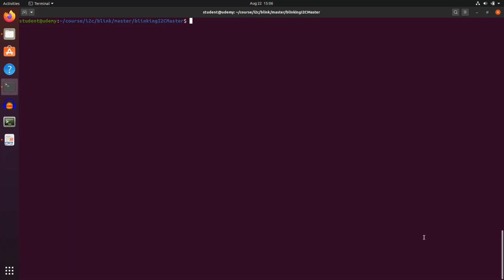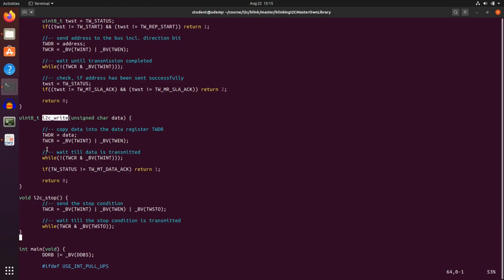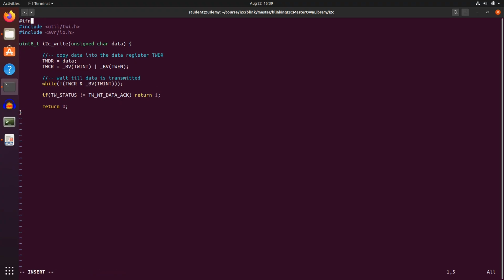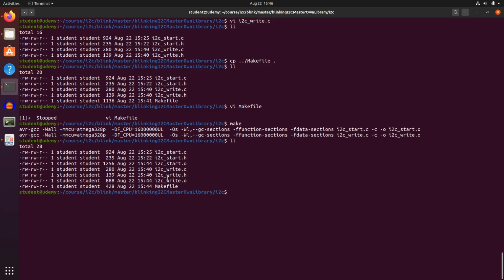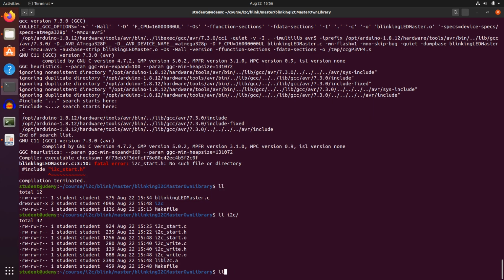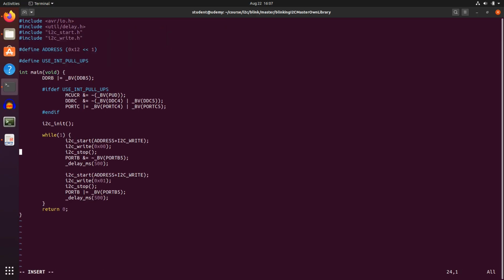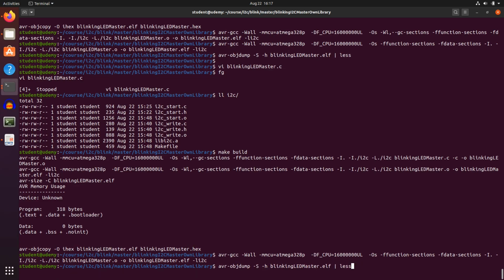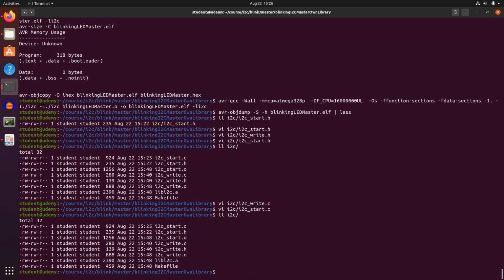AVR Static Libraries Demystified: Example I2C/TWI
🧑‍🏫 PREVIOUS SESSION

This section demonstrates how to build a static library for AVR: creating separate .c/.h files for related functions, compiling them into object files, archiving with avr-ar, and linking with -l and -L flags. Best practices are covered, including one function per file for optimal dead code elimination, combining related functions (init/start/stop), and ensuring ISRs are paired with always-called functions to prevent linker removal.

Chapters:
0:00 Introduction: What did we write in the previous lecture?
3:28 Writing the Library
6:12 The header file
10:40 The Makefile
16:03 Using the new Library